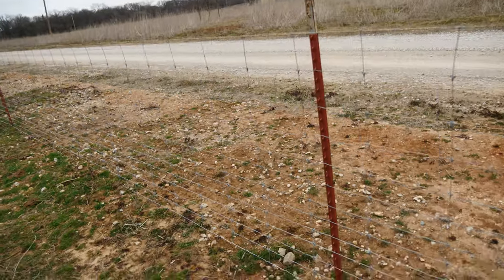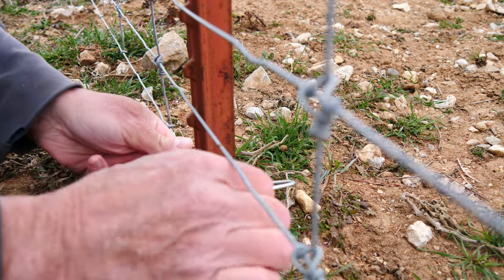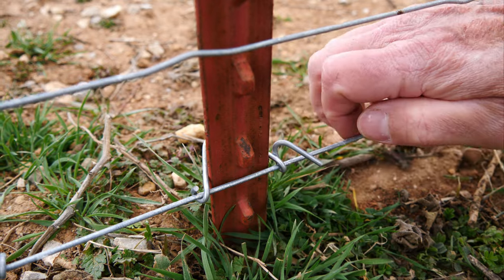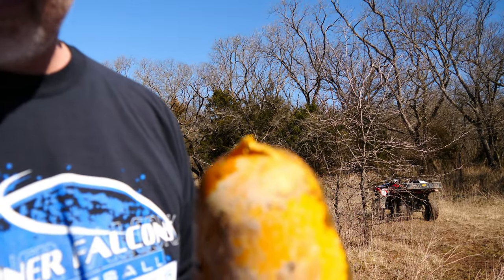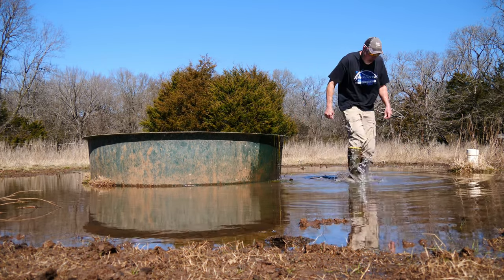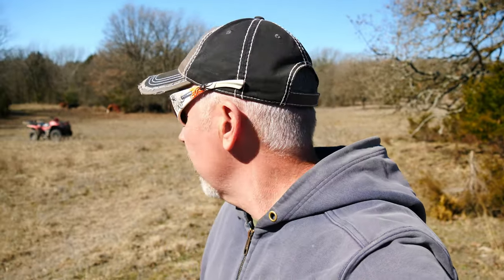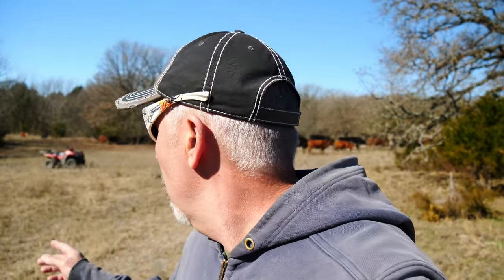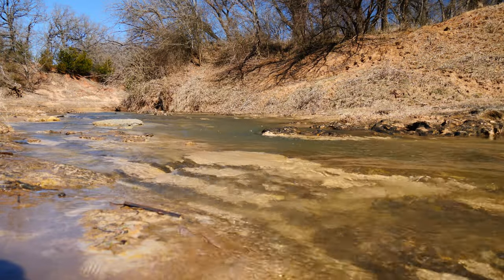The Clip Tip -Best Fencing Tool To Own... plus More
When building fence,  the right tools matter! Let me show you a must-have tool that will save you time and skinned knuckles. Plus, the pitfalls that can come with wanting clean, fresh water for your livestock.

All of our gear links are things we use.  We provide the links so you can easily find them.  The price is the same either way and the pennies will help us in the long run!  Thanks

CLIP BENDER

VIDEO GEAR

Our best camera is the Canon Vixia HF G30.  It is more expensive than the newer models so if you're looking for a mid-level Video Camera I would get the newest model which is
The mic goes on the G30 and is
We used a Canon Vixia HF R600.  The 800 is even better and here is the

ABOUT ADDISON RANCH

Addison Ranch is family owned and operated by Brett and Lisa Addison. They have been involved in agriculture for over 25 years. They keep busy with a native-wildlife hunting business, cattle, goats and raising as much of their own food as possible. Their goal is to work in sync with nature and without the use of chemicals as they manage the land and animals while promoting a healthy lifestyle. They provide tips and techniques on ranching, hunting, gardening and healthy living to help anyone who is like-minded achieve the same goals.